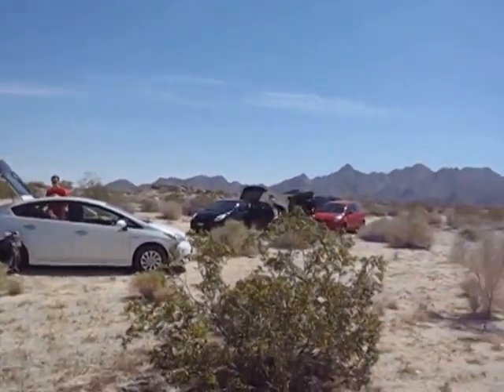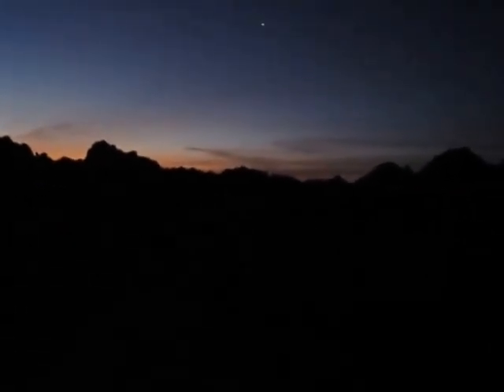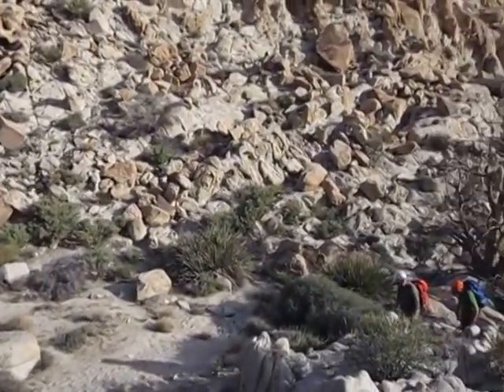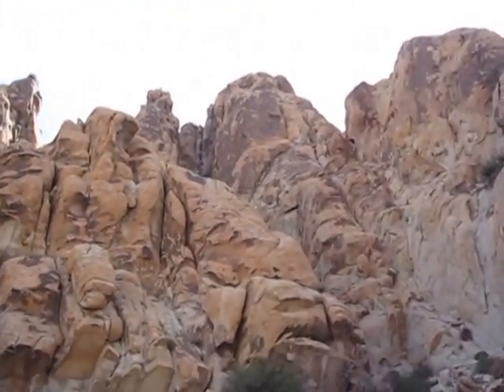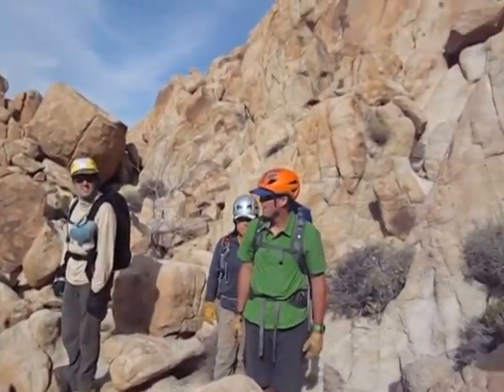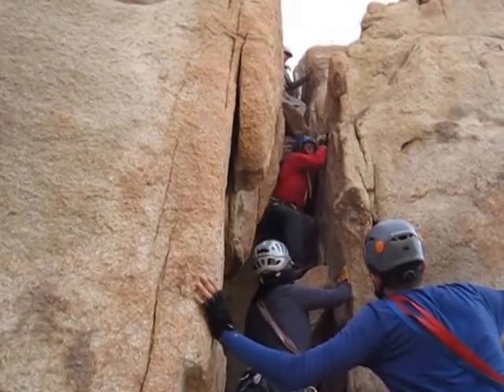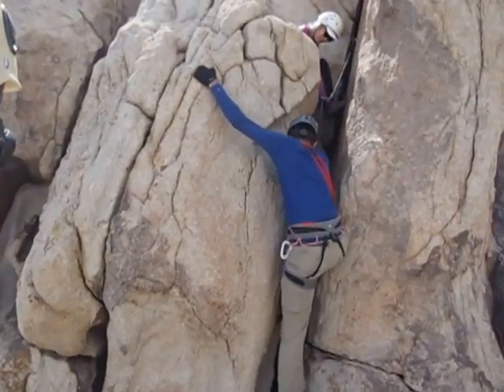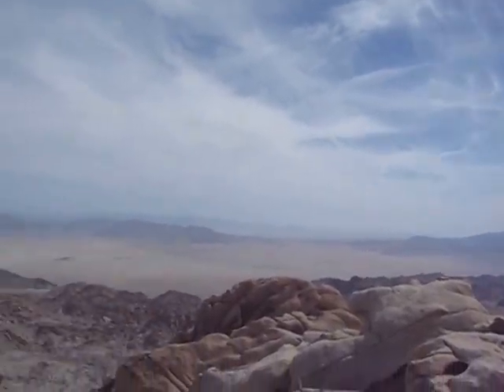Dyadic Peak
Monica and Eric lead a Sierra Club Wilderness Training Course/Desert Peaks Section hike and climb of the high point of the Coxcomb Mountains, 40 miles east of Twentynine Palms, California.  Day one was 5.2 miles, 1300 feet gain; day two, 1.1 miles, 1400 feet of gain to the summit.  Day two, camp to cars lasted 12 hours.